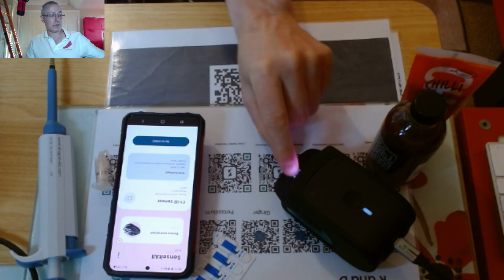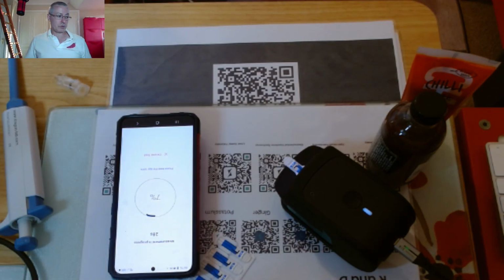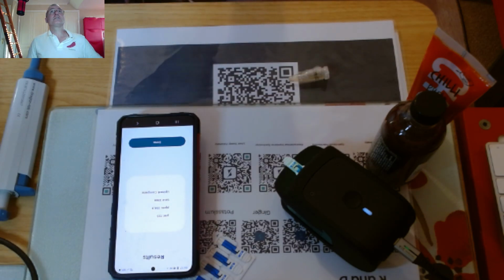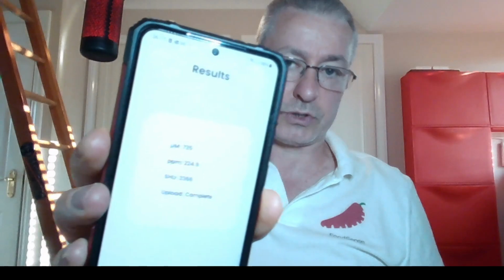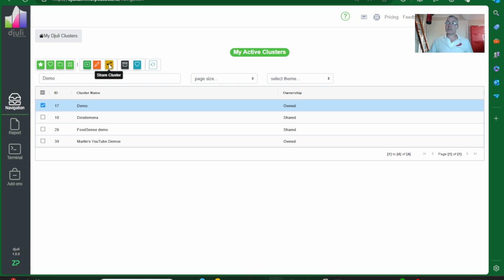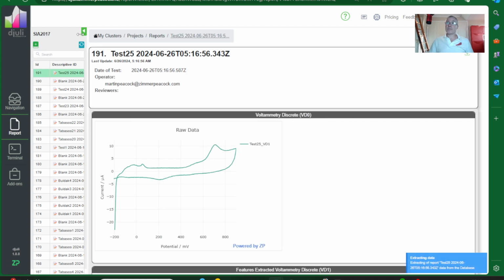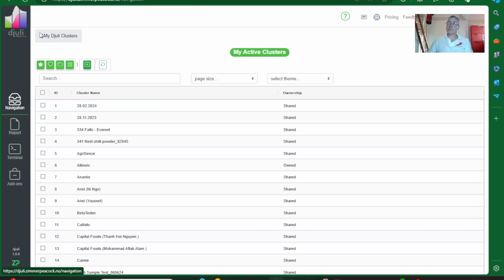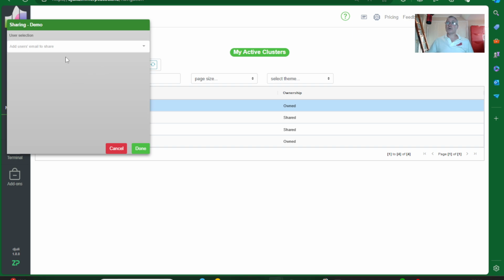How to share your FoodSense Generation Four data with Zimmer and Peacock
In this short tutorial we show how to both run a chilli sample and then how to share the data with others.